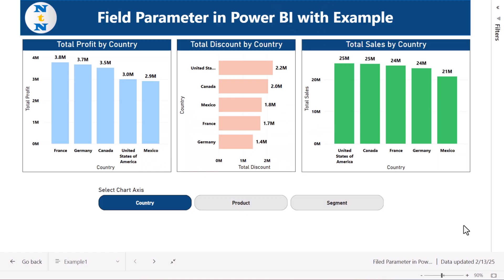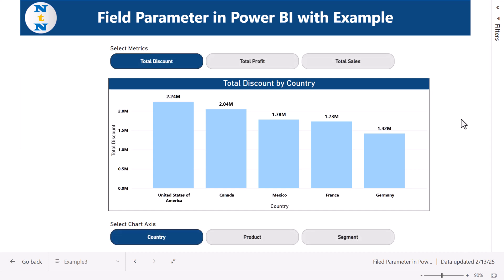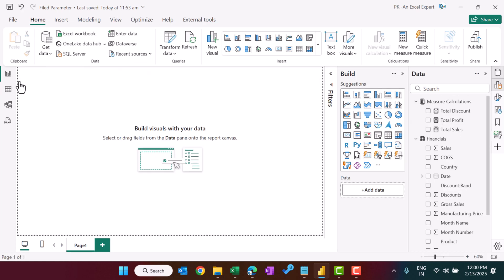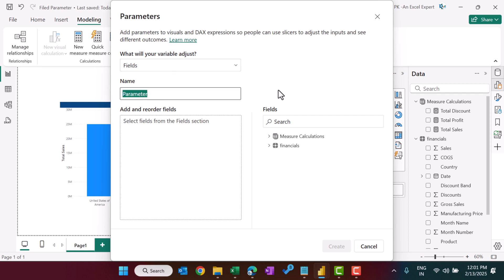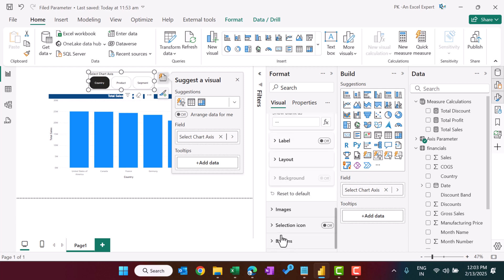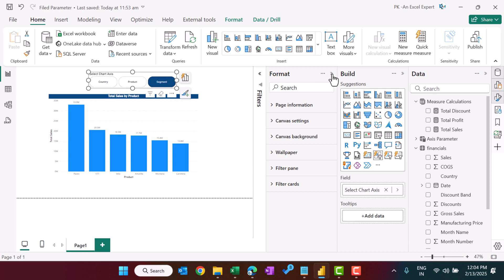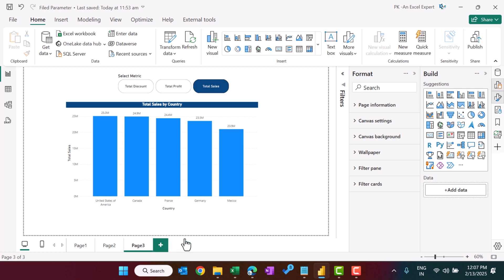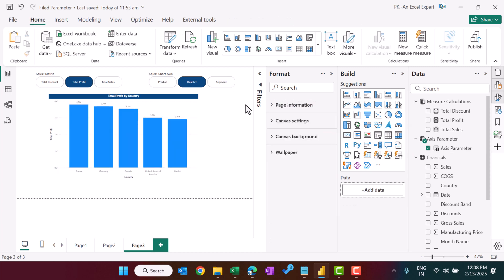Field Parameters in Power BI with 3 easy examples | Step by Step tutorial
In this video, we’ll explore how to use Field Parameters in Power BI to create dynamic and interactive reports. Learn how to switch between dimensions, measures, and filters in your visuals effortlessly. Whether you're creating dynamic chart axes, toggling between metrics, or improving interactivity with dynamic filters, these tricks will enhance your Power BI reports. Watch now to master Field Parameters and take your data visualization skills to the next level!

Below is the download link for the practice file of Field Parameters in Power BI: